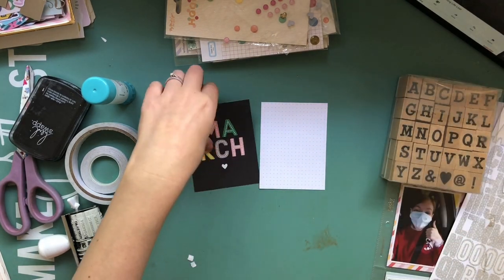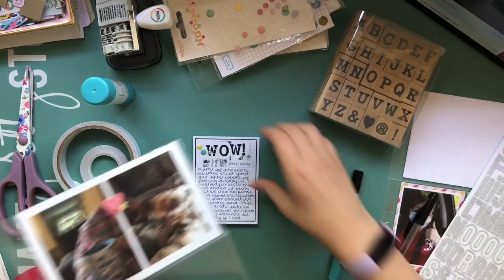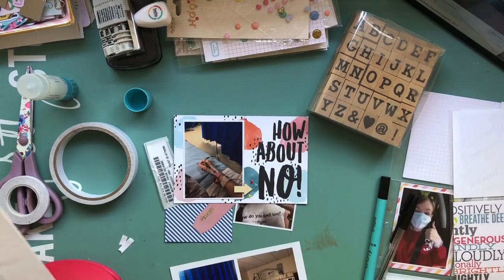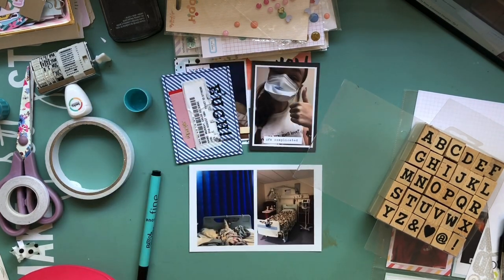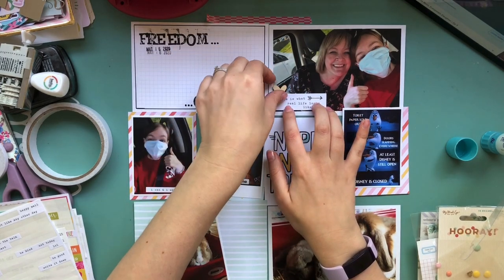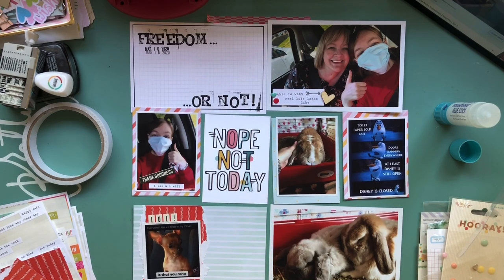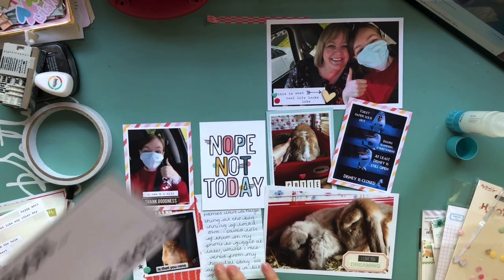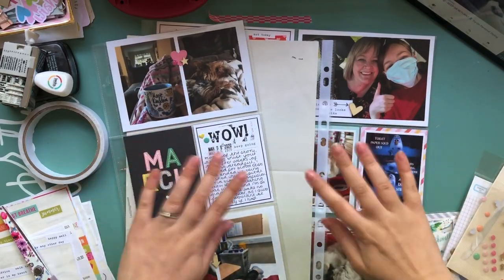Project Life Process #17 | March 2020 Part 1!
26, my birthday is 31st August.

I have two dogs (a Yorkie called Archie and a Miniature Dachshund called Winnie), and four rabbits; Nahla, Wotsit, Bear, and Pumpkin.